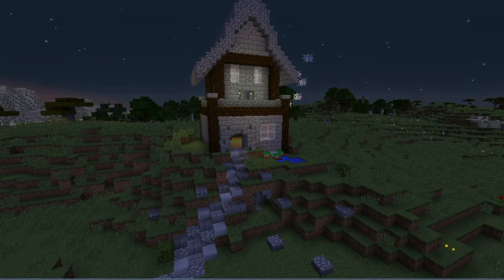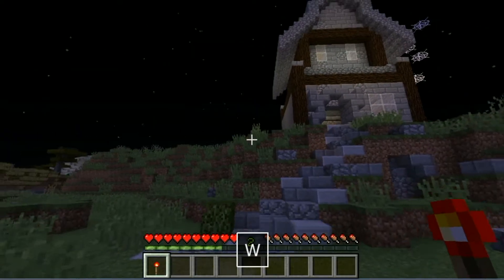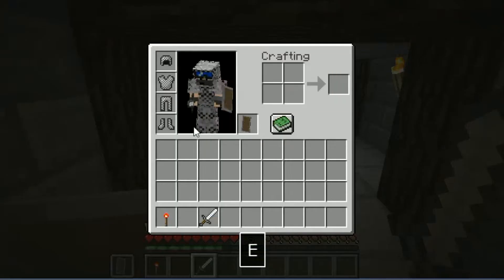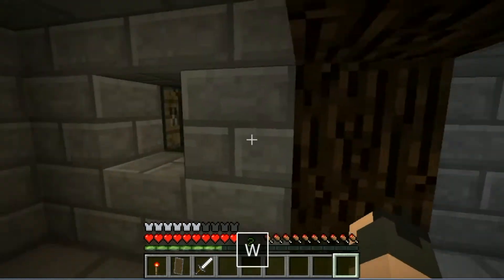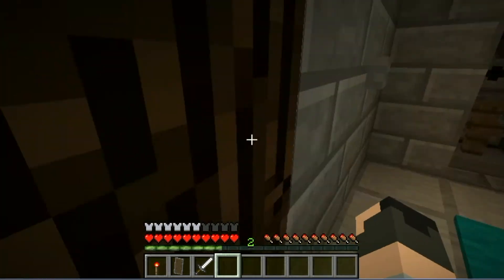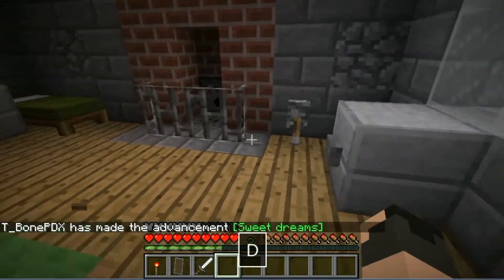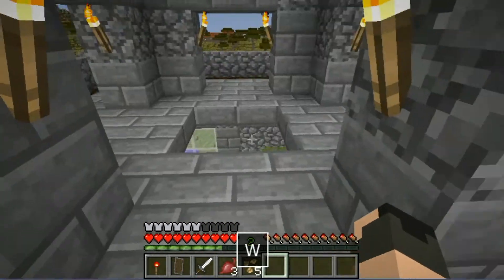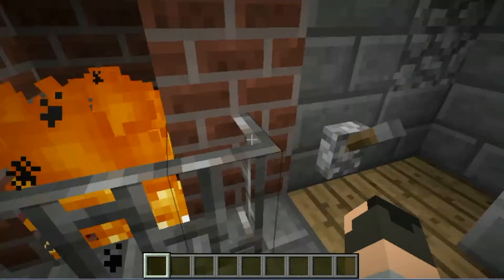MUMBO JUMBO 1 CHUNK PISTON HOUSE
NOTE: This house was made in the snapshot 17w46a

My capture software: Movavi Screen Capture Studio